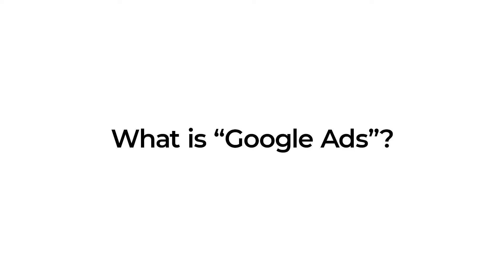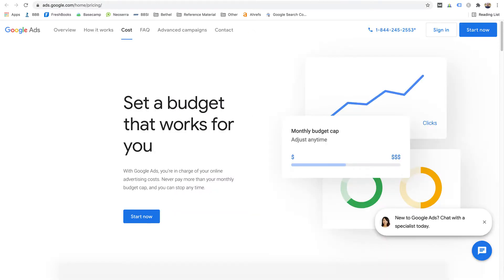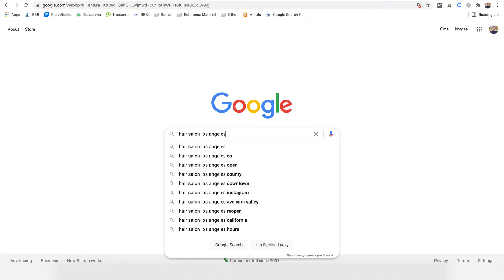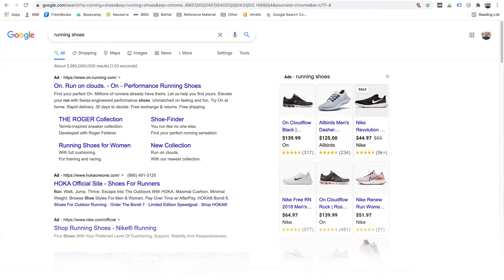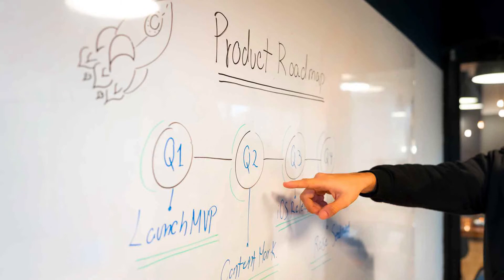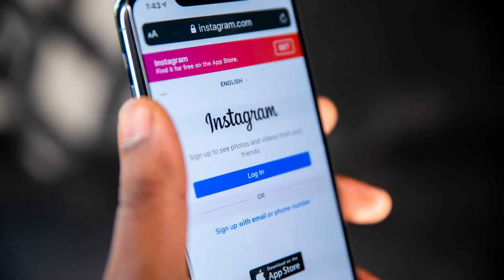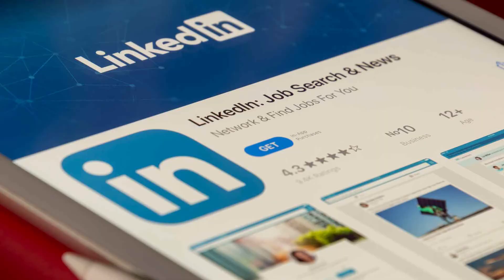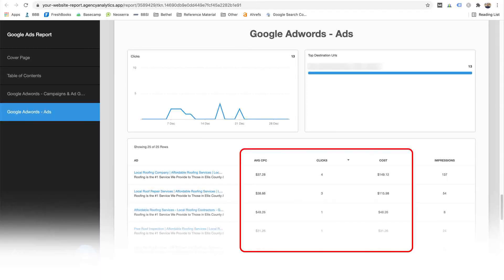What is Google ads?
Zack Barton discusses